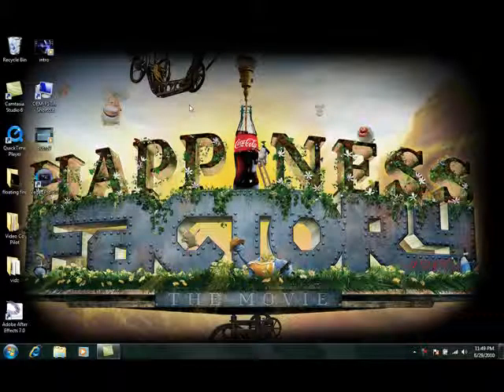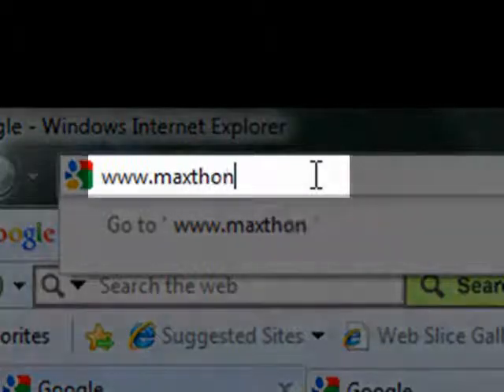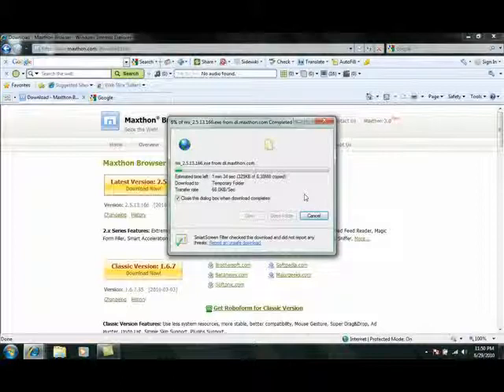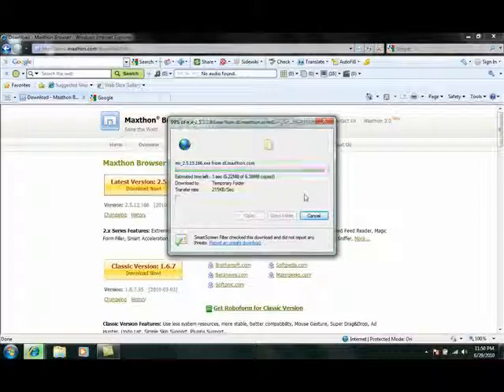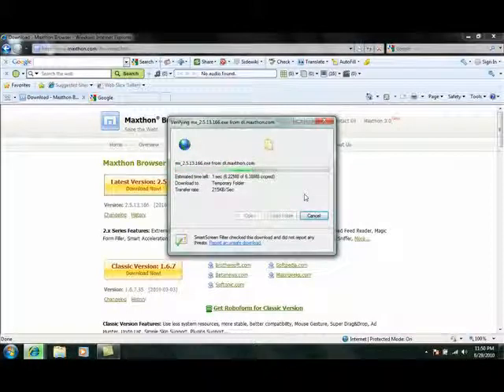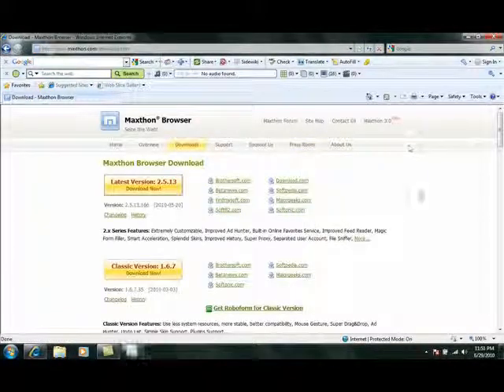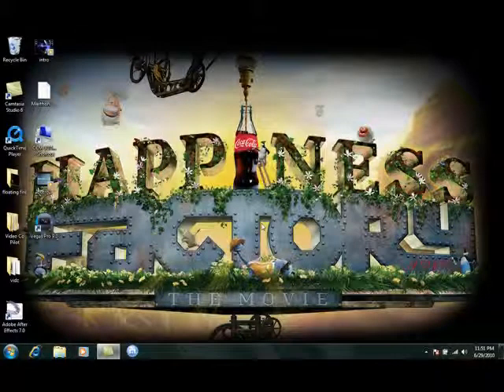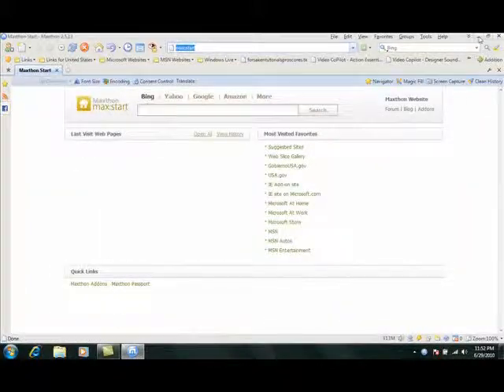Download and install Maxthon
how to download Maxthon